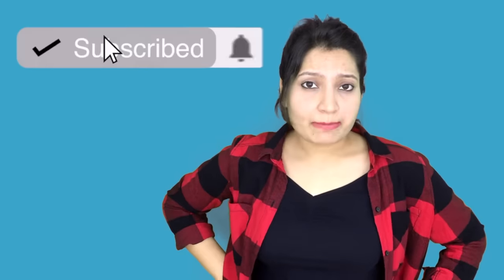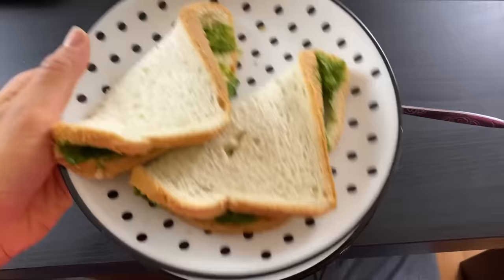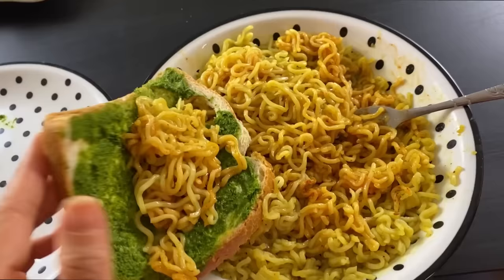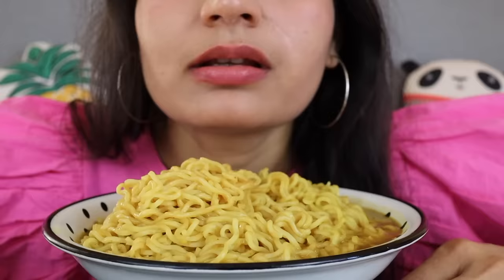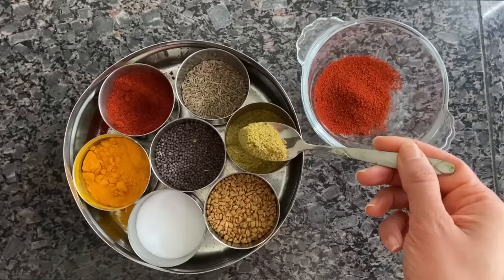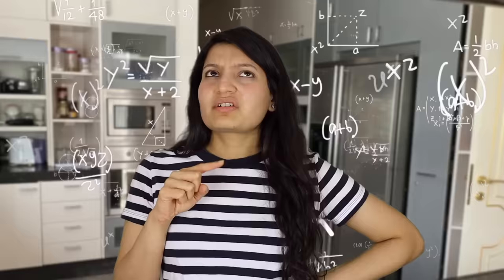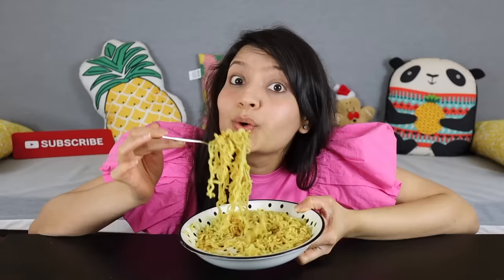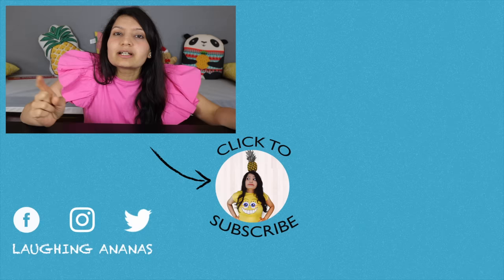TYPES OF MAGGI EATERS 6 | Laughing Ananas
Welcome to Types Of Maggi Eaters 6! This funny maggi eaters video celebrates Types of Maggi Eaters 4 video reaching 40 million views!
There are literally so many types of Maggi eaters, I dare you to count! Here are some of my favourite and funny types of Maggi eaters, part 4! These Maggi eaters can entertain ANYONE, just by eating Maggi. Come see what things Maggi lovers do, and enjoy this skit, one of my latest funny videos on maggi noodles!